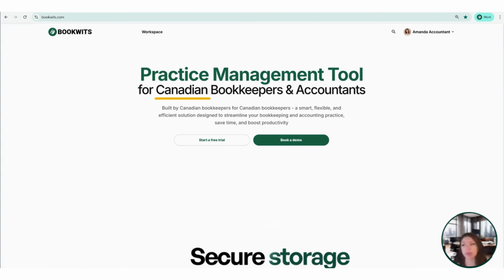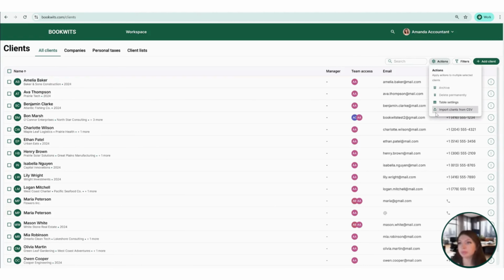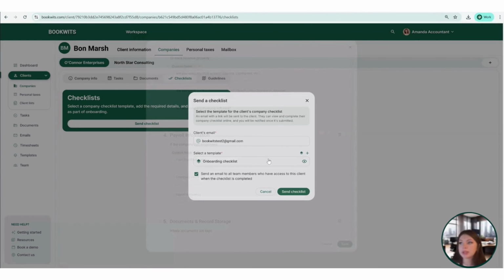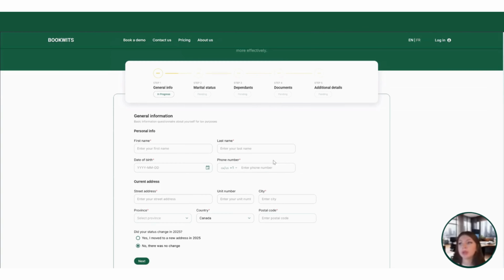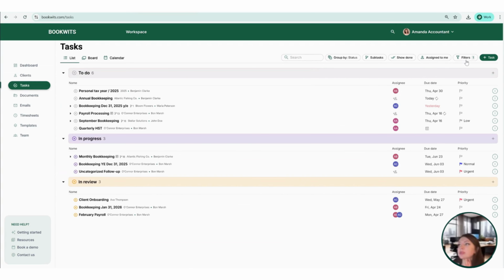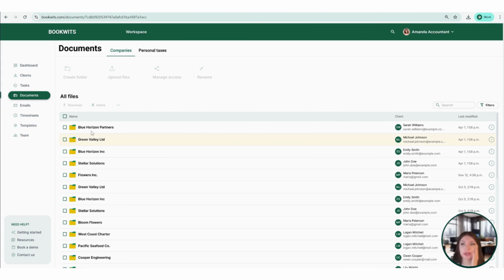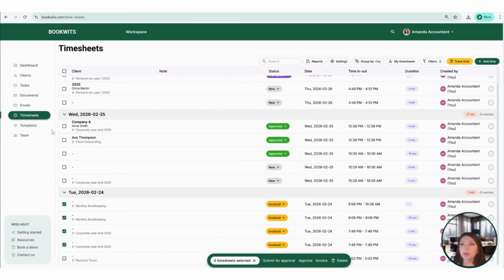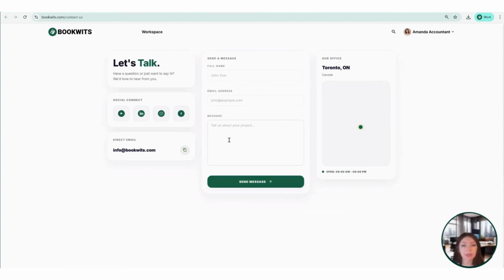Bookwits How To: Full Platform Demo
Get a complete walkthrough of Bookwits in this full platform demo!

In this video, we’ll show you how Bookwits helps accountants and bookkeepers streamline their entire workflow—from client management to task tracking, document sharing, and more—all in one place.

Whether you're just getting started or looking to optimize your current processes, this demo will give you a clear look at how Bookwits can simplify your day-to-day operations and save you time.

✨ What you’ll learn:
• How to navigate the Bookwits dashboard
• Managing clients and organizing your workflow
• Tracking tasks, deadlines, and team progress
• Document management and collaboration tools
• Key features designed specifically for accounting professionals

👉 Ready to simplify your practice? Watch the full demo and see Bookwits in action!